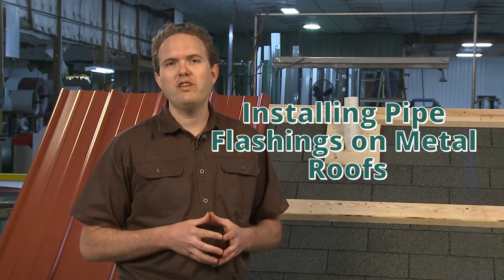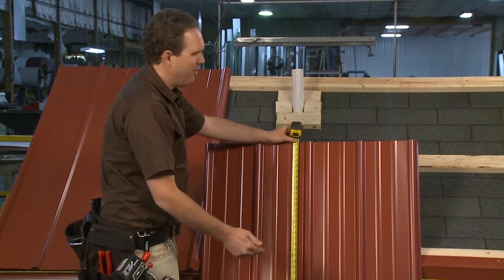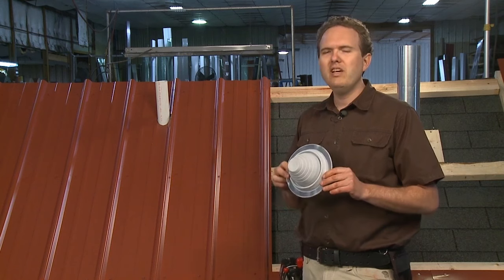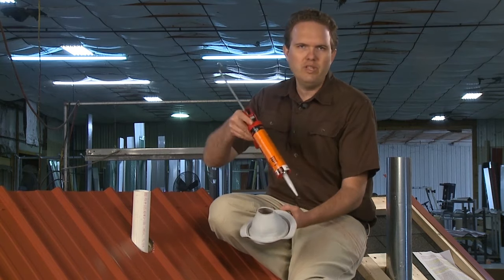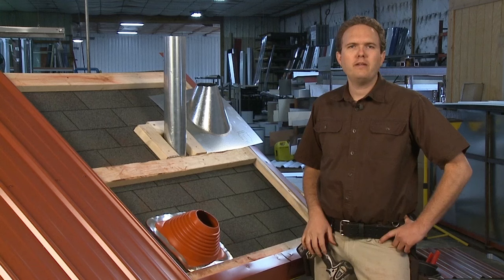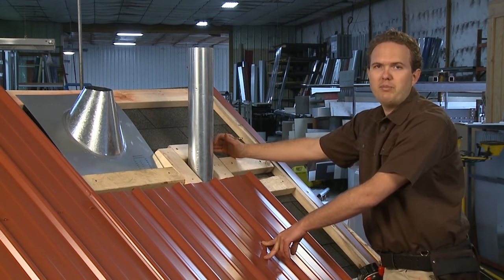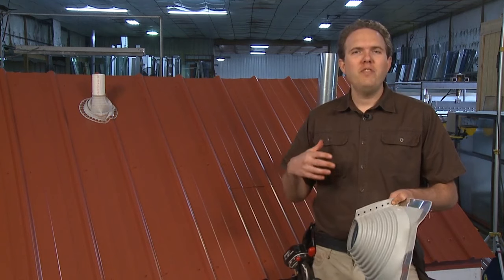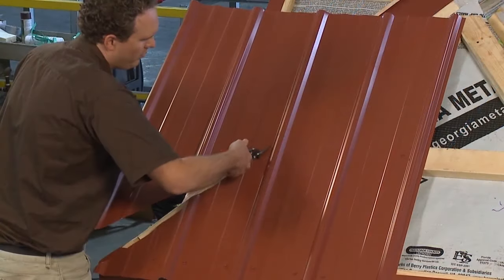Installing Pipe Flashings on Metal Roofs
This video will tell you about the correct way to install pipe flashings on metal roofs. This is one of the most important things when installing metal roofing, as this is one of the most common areas for leaks.

to watch the complete 14 video series on installing metal roofing.